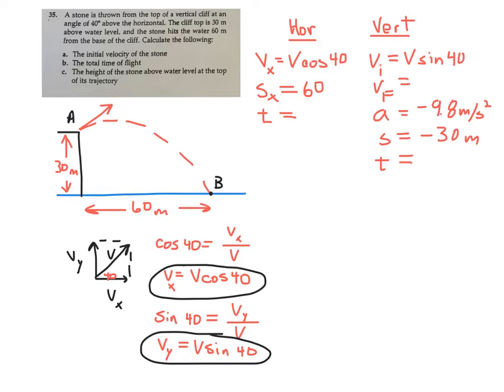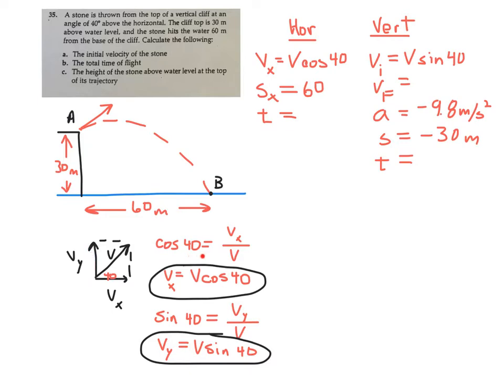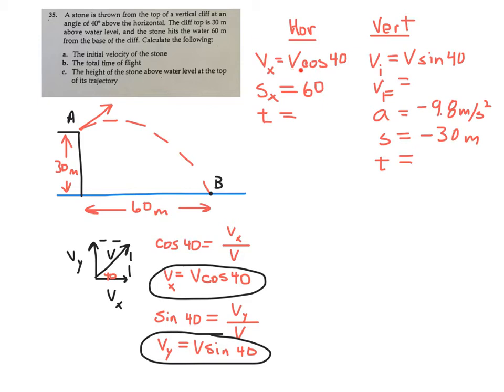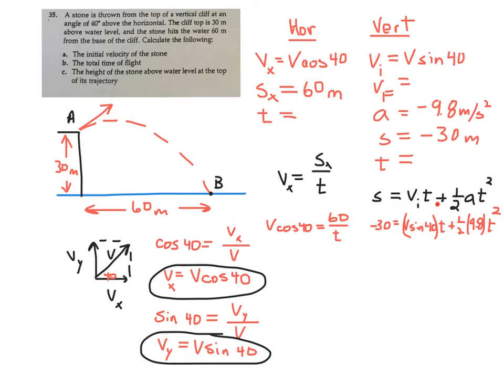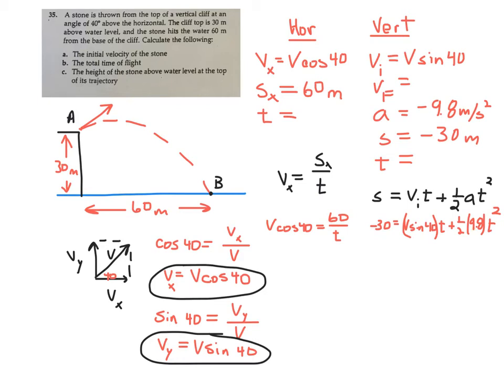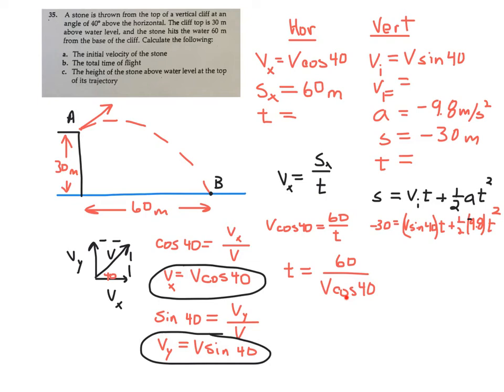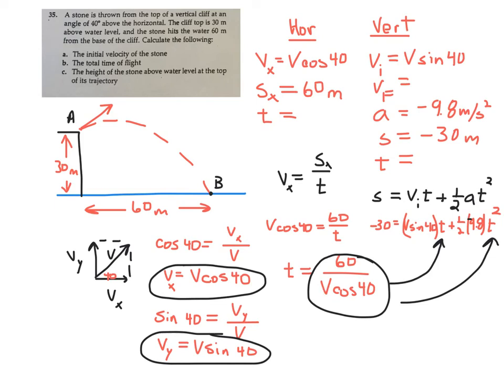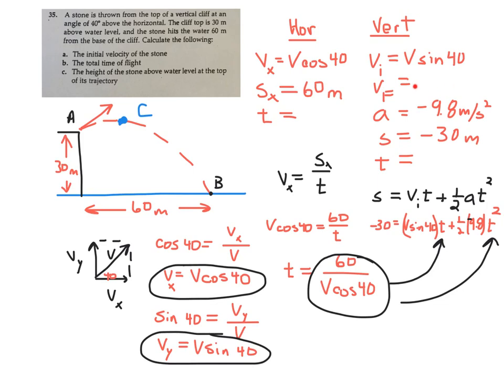Day 28 Honors Projectiles #35